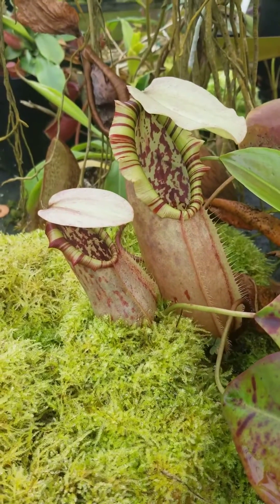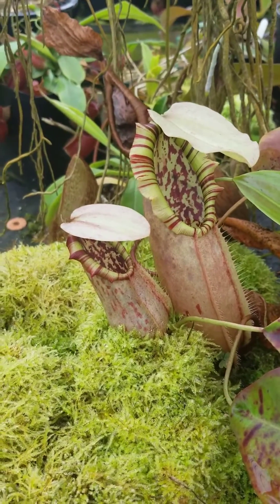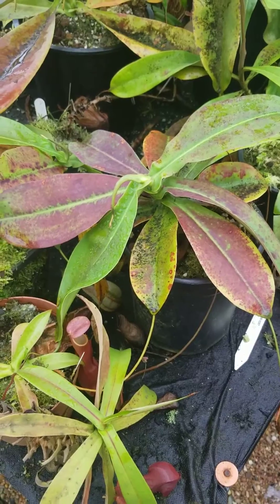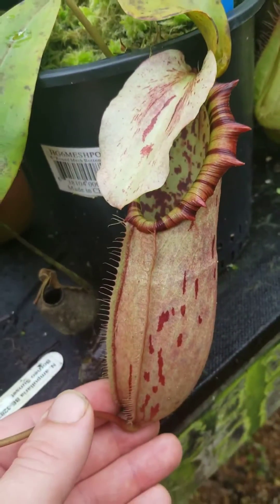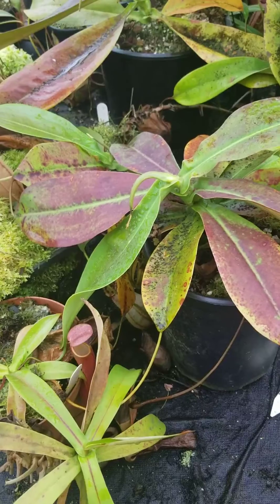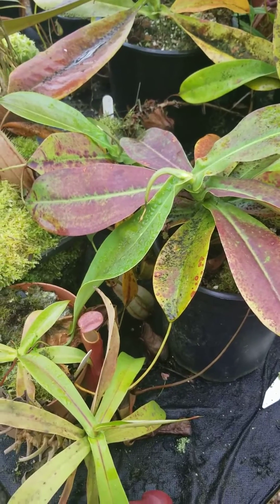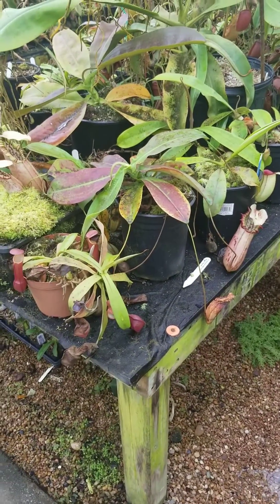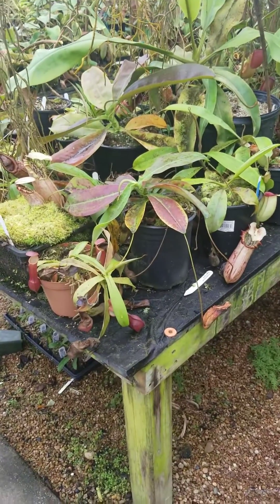Nepenthes northiana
Cultivation of the enigmatic Nepenthes northiana